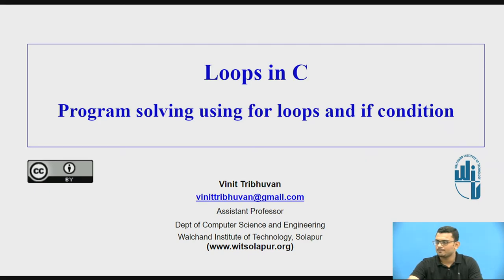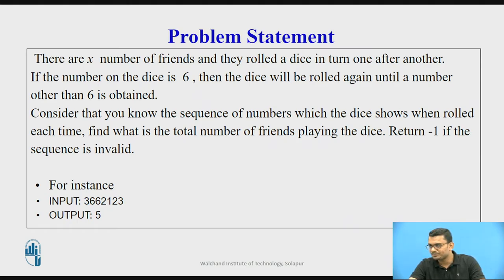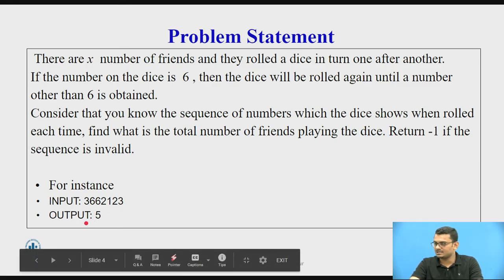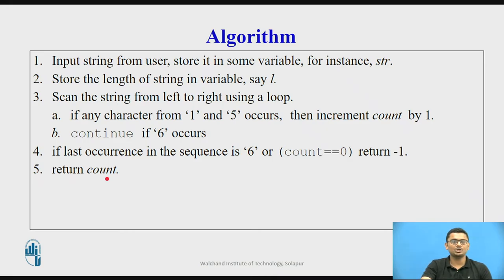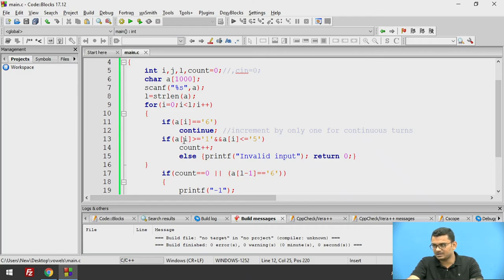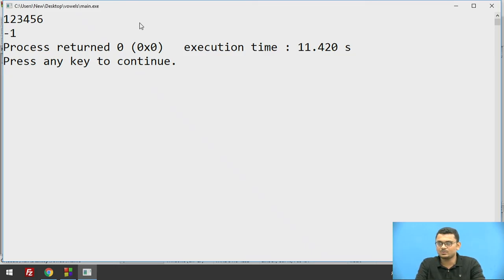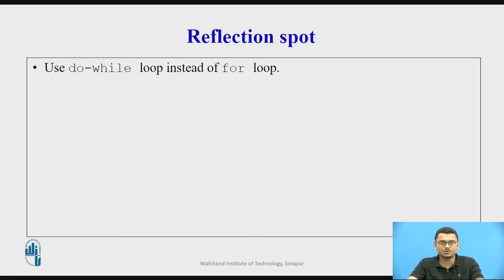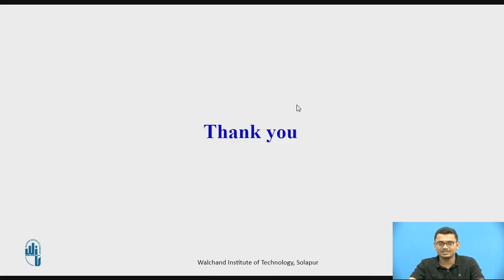Problem solving through C (Problem 3)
Vinit Tribhuvan